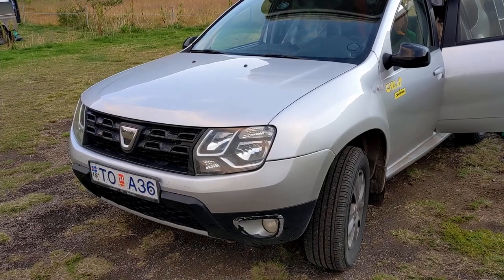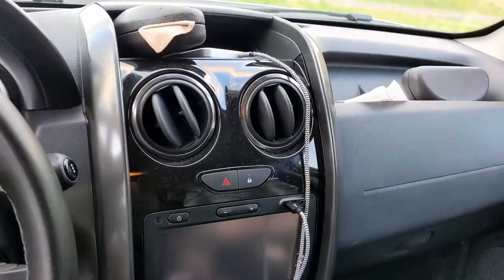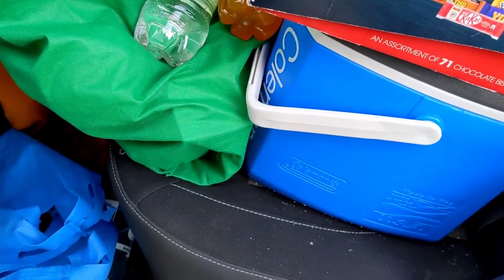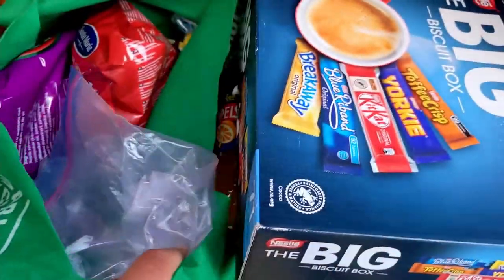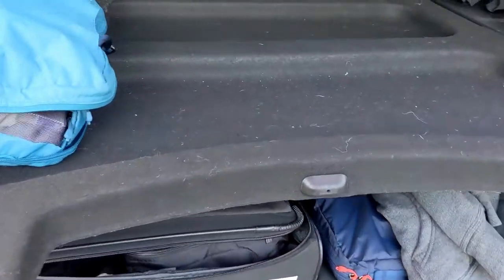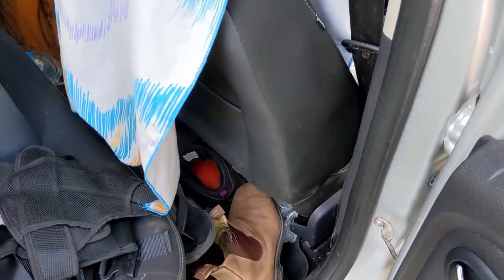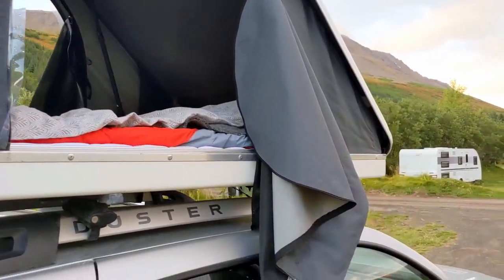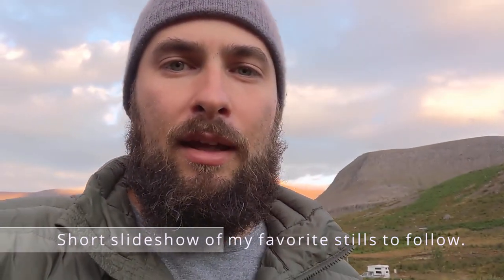Iceland Rig Walk Around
Short video of our rental Dacia Duster from Cheap Campervans with basic camping gear.  Shows what travelling iceland on a budget can look like.

I have included a short slideshow of some of my favorite still photos from the trip at the end.